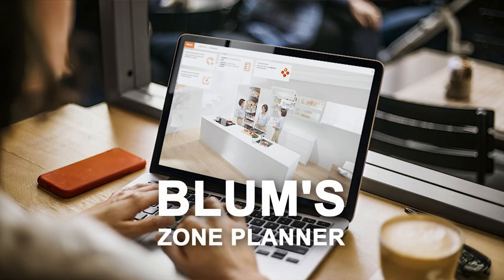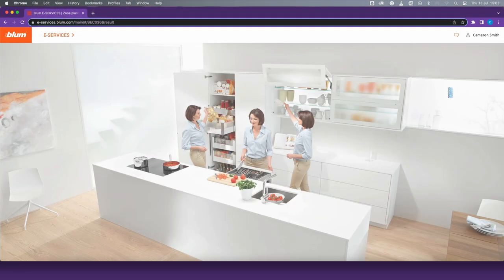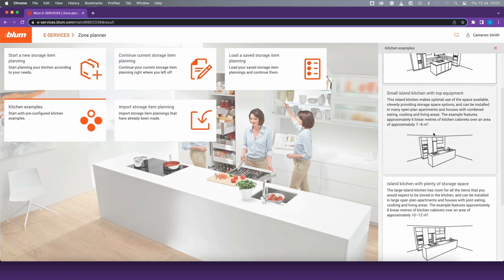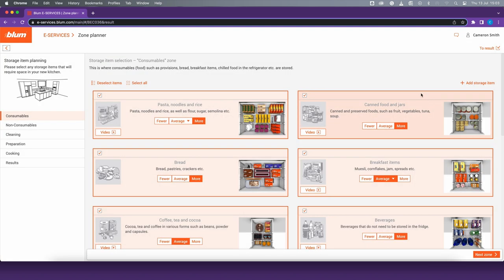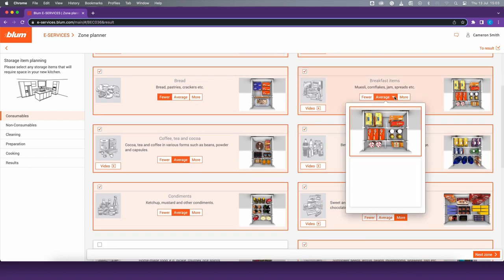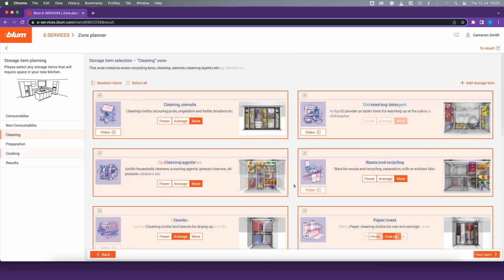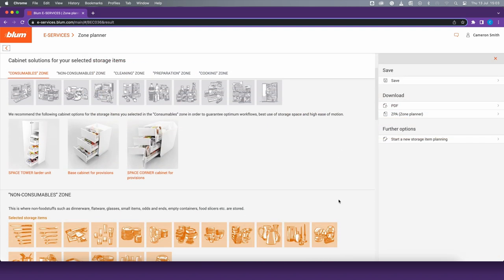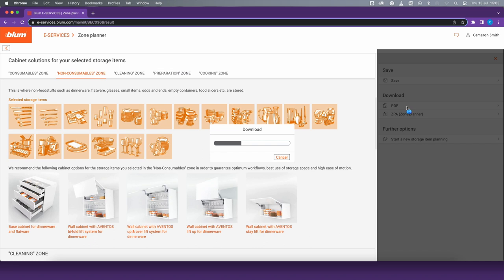BLUM ZONE PLANNER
Calculate your personal storage space requirements and prepare to meet with your kitchen consultant or cabinet maker. You can start planning according to your needs or use the kitchen examples to speed up your workflow.

Firstly you define your storage needs, and what you want to have within reach and easily accessible. After filling in your requirements for each zone, the planner will recommend the best products in order to guarantee optimum workflows, the best storage space and high ease of motion.
Then you can download and print out your personal requirements and send them to your kitchen consultant or cabinet maker. The easy way to plan your kitchen, hand in hand with your manufacturer